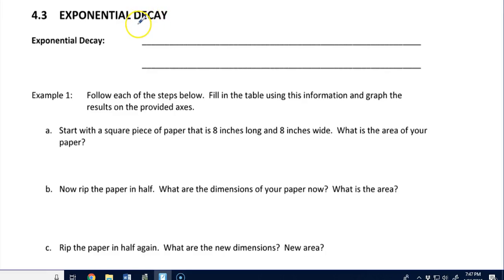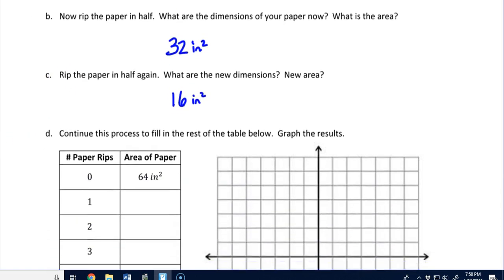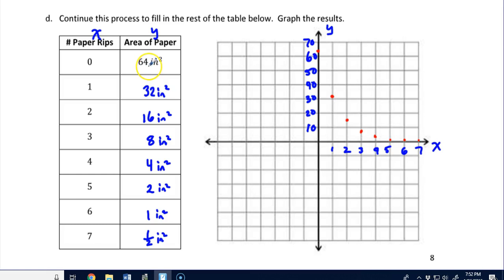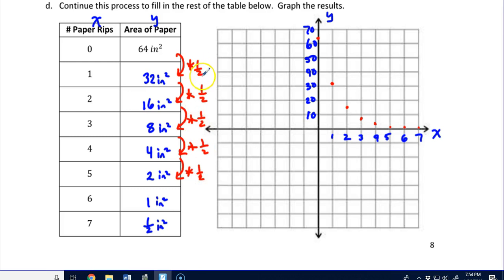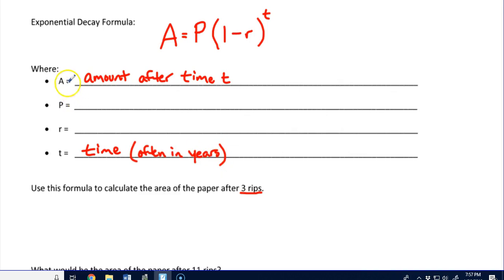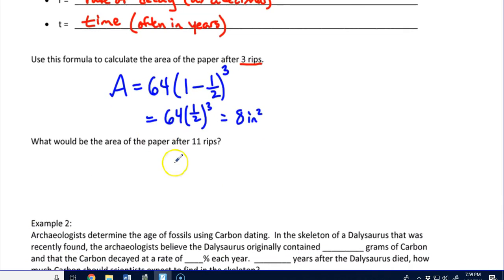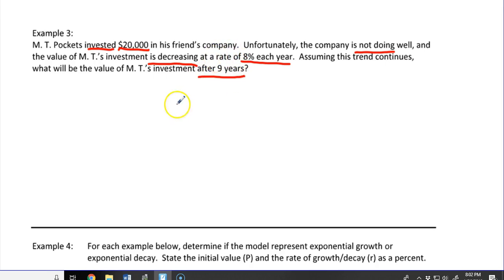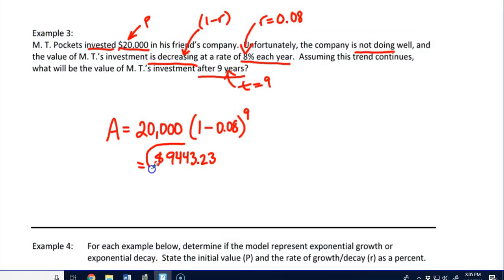4 3 Exponential Decay